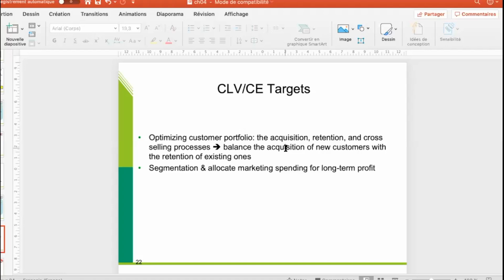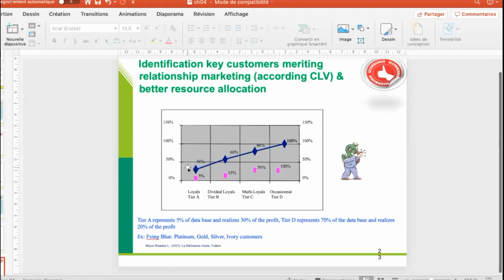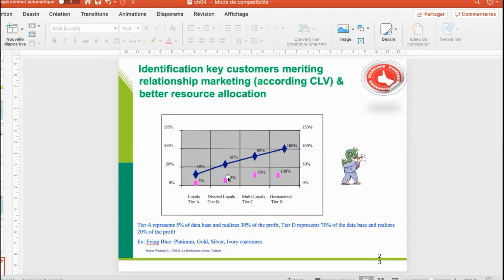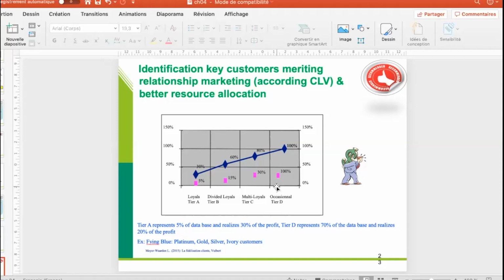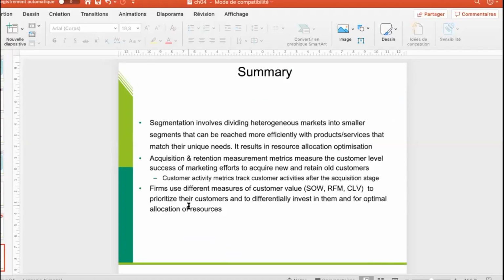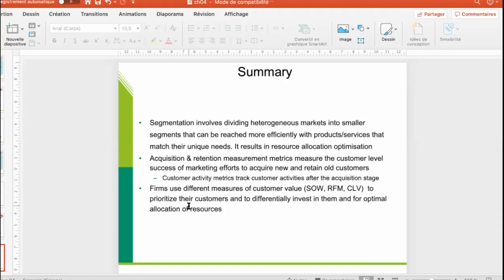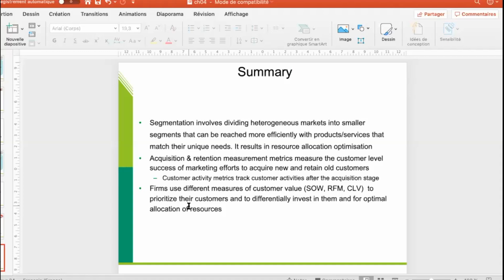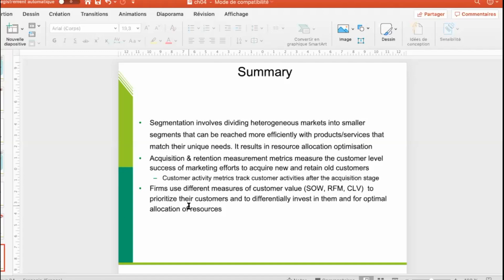Caps 16 BSc CRM Metrics n Targets